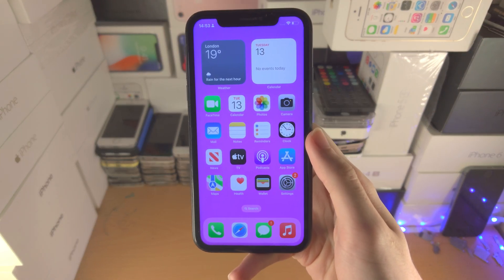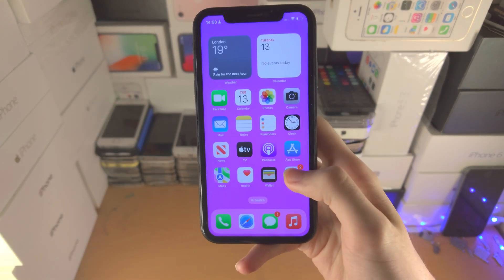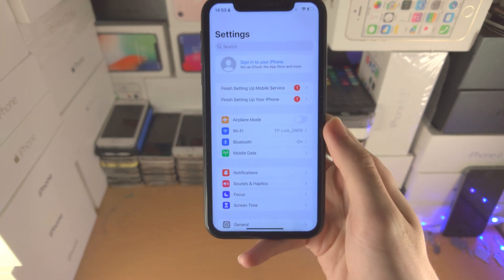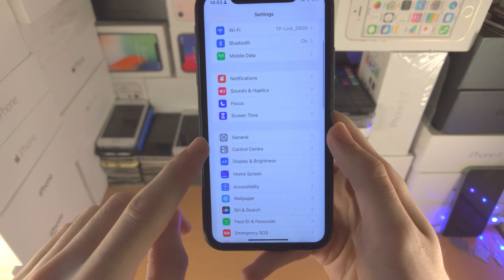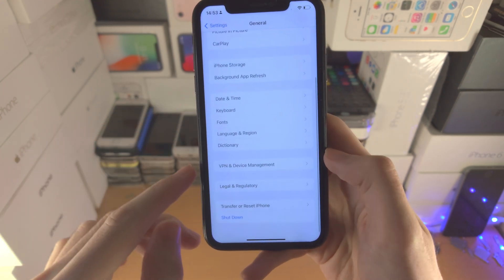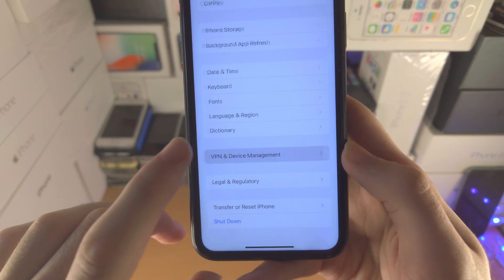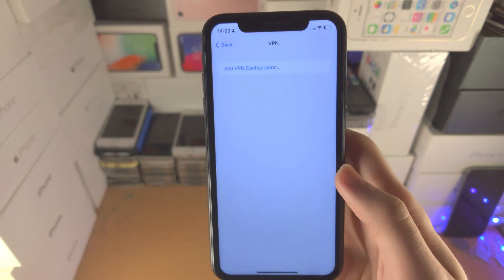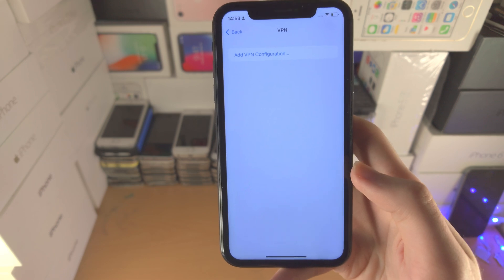How To Use VPN in iOS 16!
How to use VPN iOS 16 | Easily find and use the VPN settings in iOS 16! Do you own an iOS 16 iPhone and want to use VPN? If so, this video is for you! I will teach you how to use VPN in iOS 16 in this tutorial. By the end of this guide, you will know the new location for VPN in the iOS 16 software.